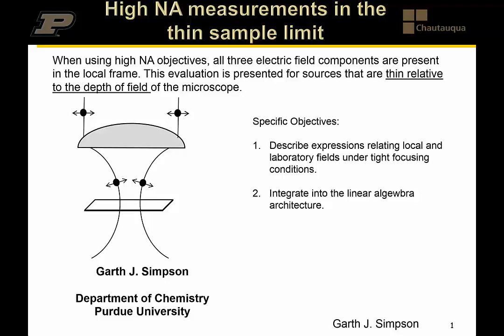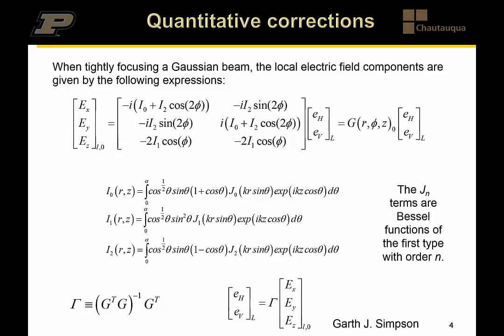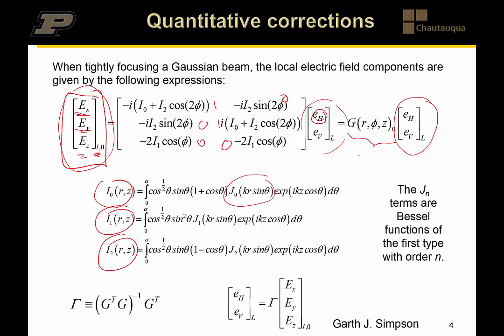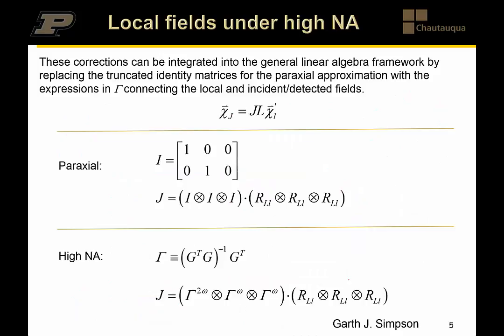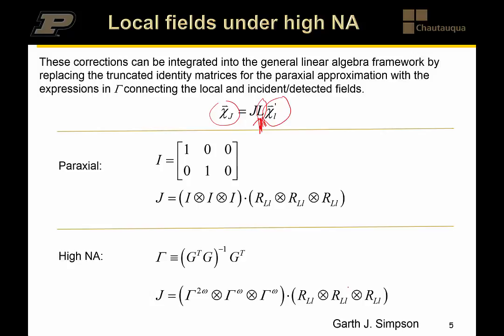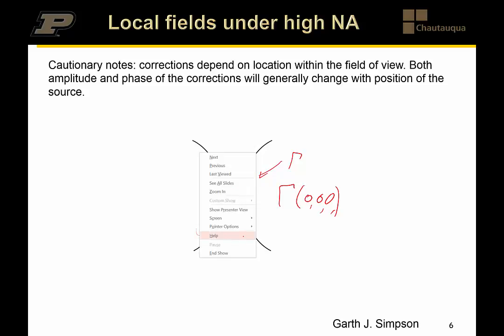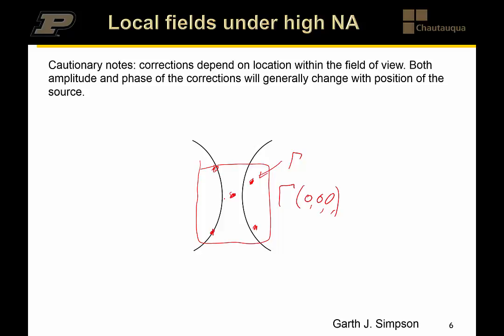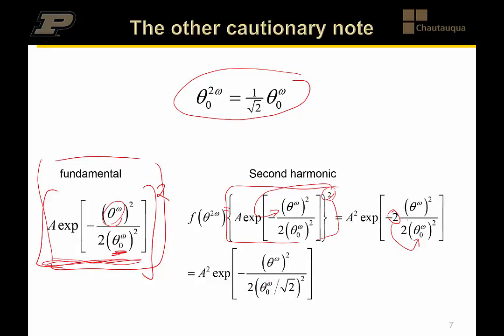4_10_high_NA_optics